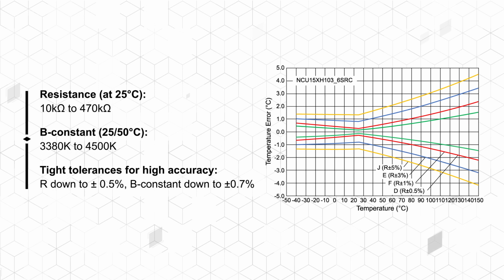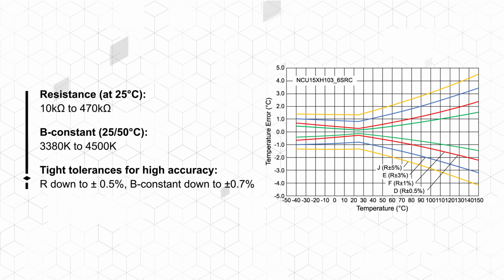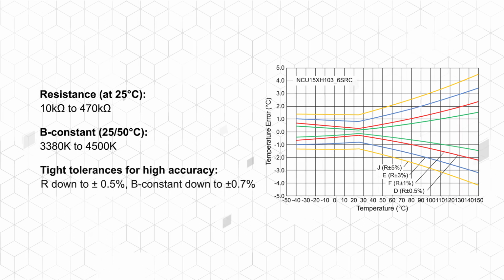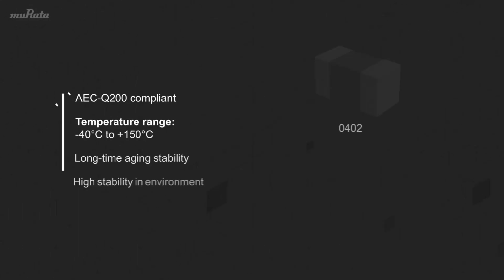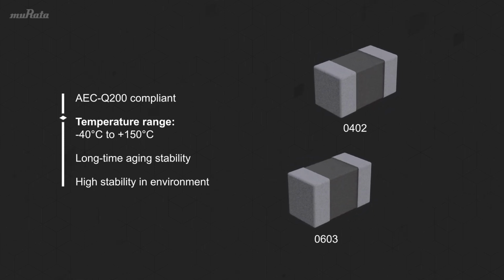Murata NCU series of NTC thermistors - Product Video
The NCU series is new line-up of Murata thermistor and is a temperature sensor of a chip type.